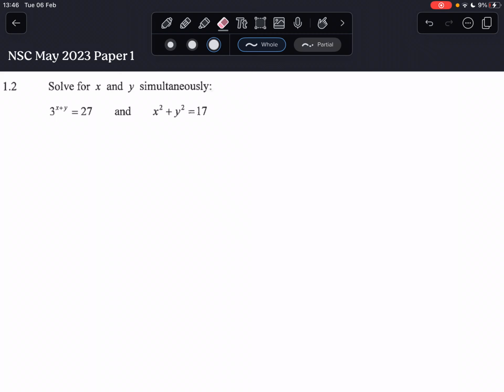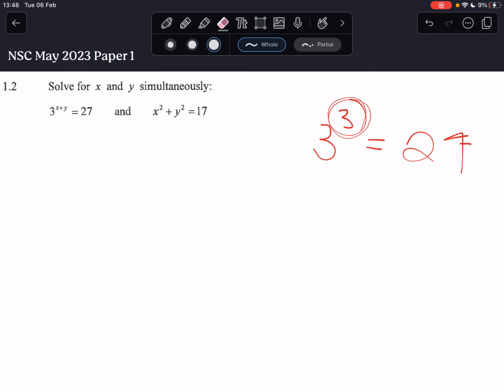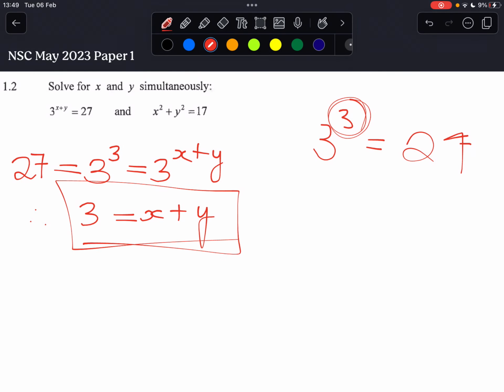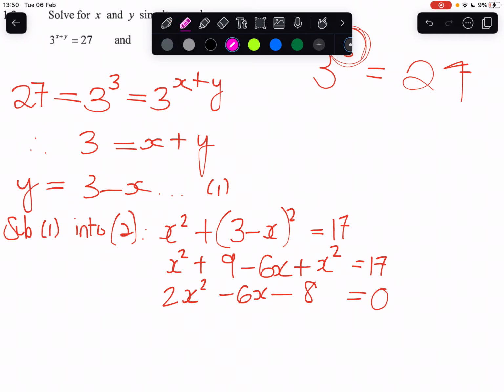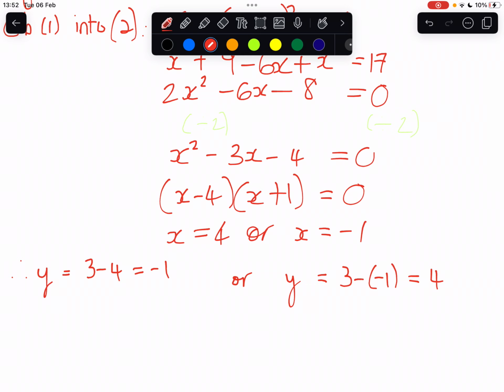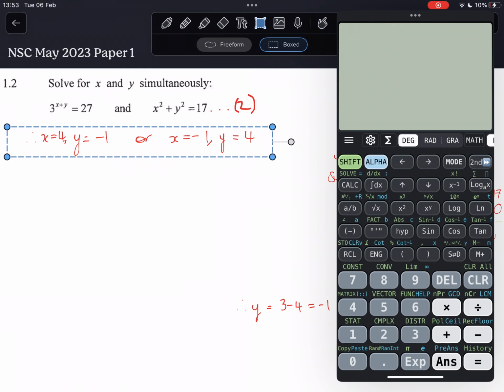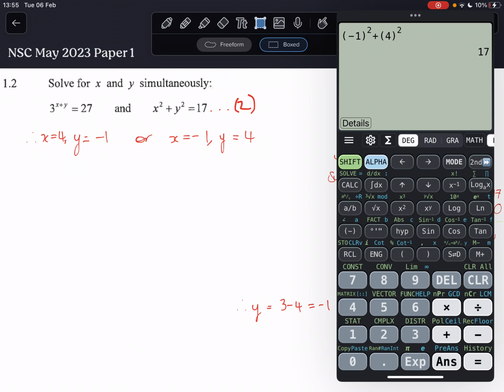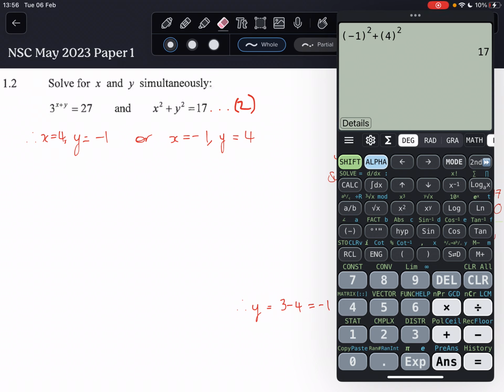DBE May 2023 Paper 2, Question 1.2 [Grade 12 Mathematics] | Simultaneous equations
In this question, we look at solving an interesting system of equations: one equation is an exponential equation, and the other is a quadratic equation.